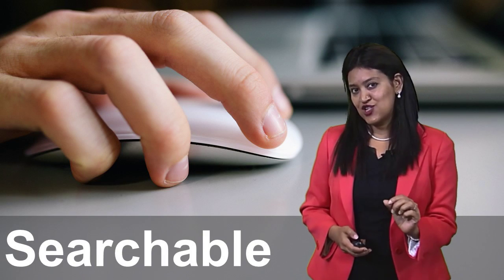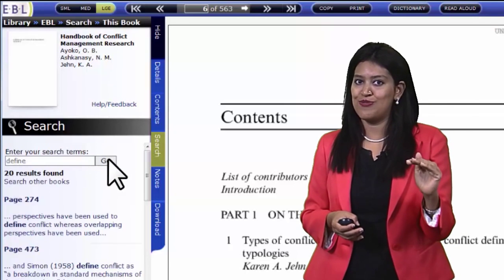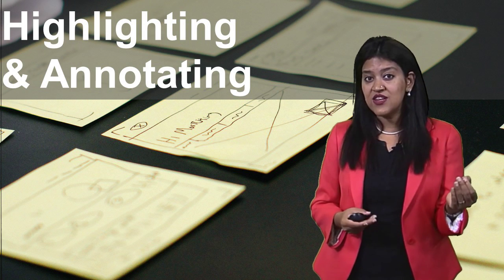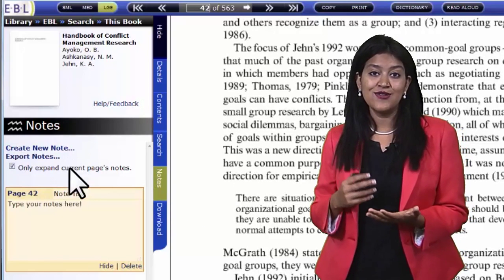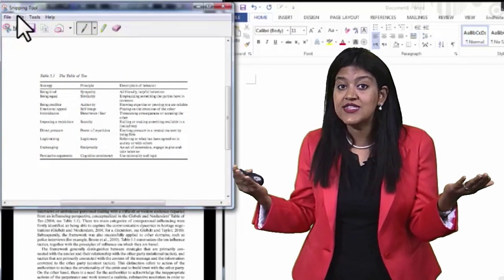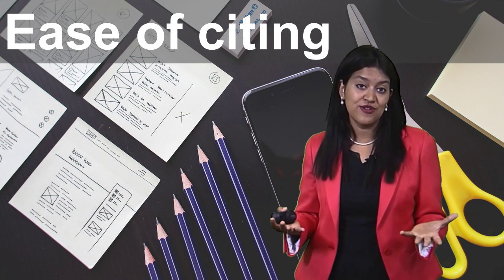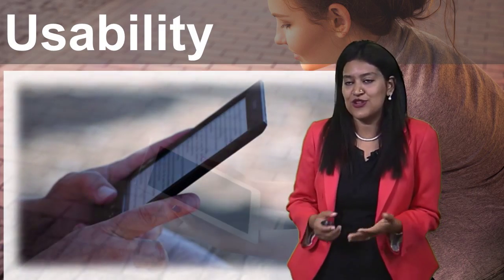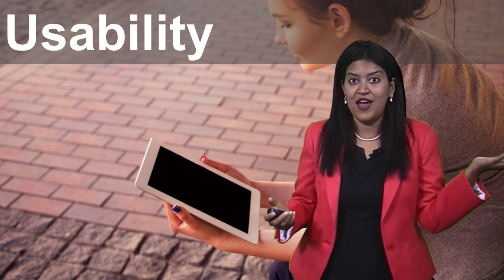Benefits of using ebooks for teaching & research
Ruchi Sinha, School of Management, UniSA Business School discusses the benefits of using ebooks for teaching & research including their searchability, the ability to annotate, the ability to transfer images into working documents, and their enhanced usability.